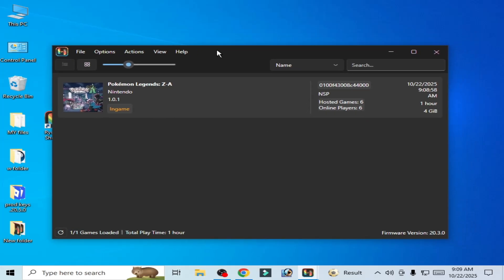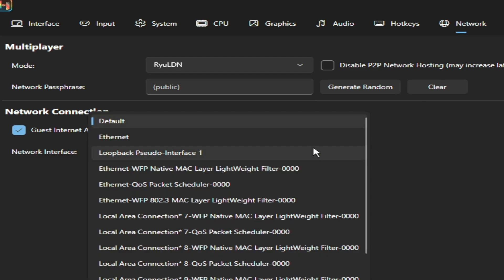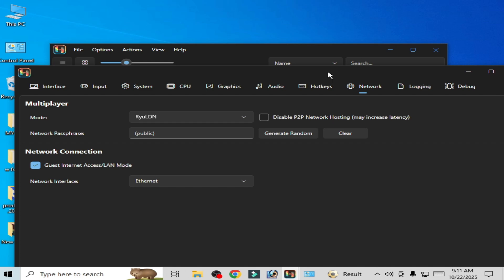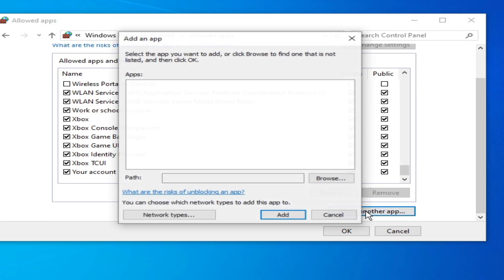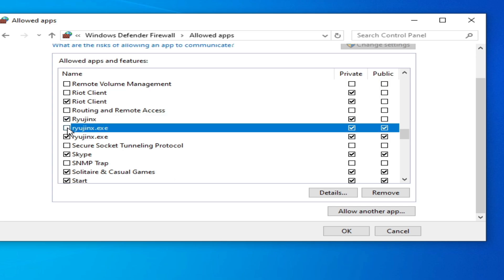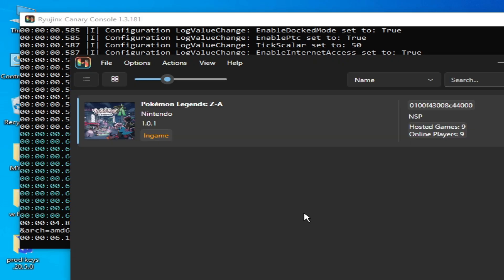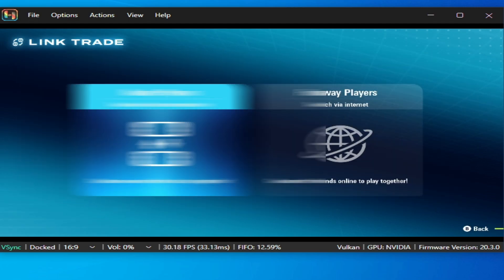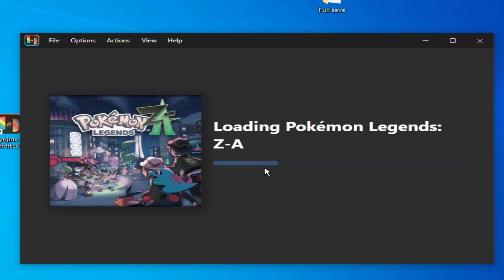Ryujinx Canary Complete Settings Online Multiplayer in Pokemon Legends Z-A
Hello everyone,
I have shown in this video Ryujinx Canary Complete Settings Online Multiplayer in Pokemon Legends Z-A.